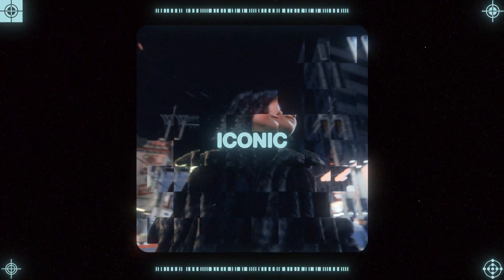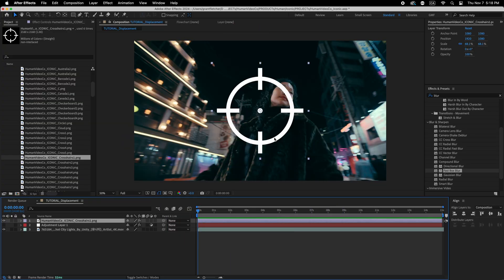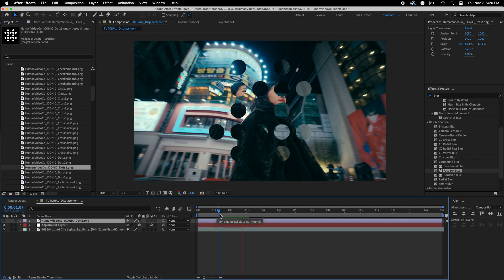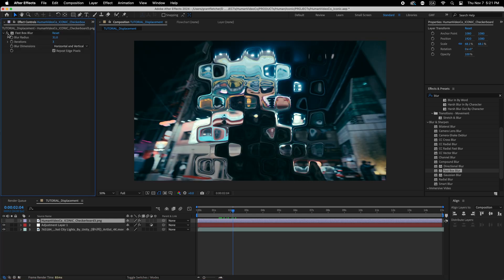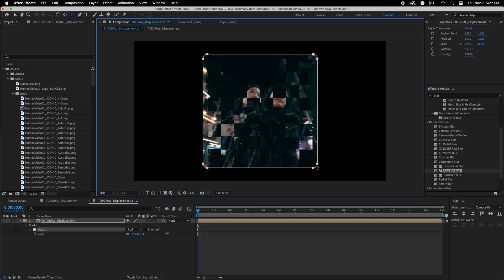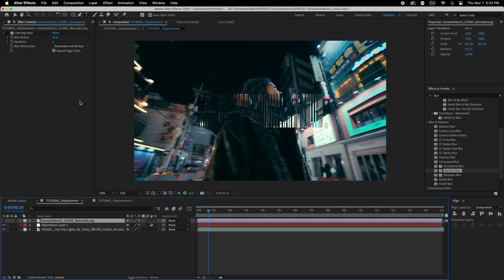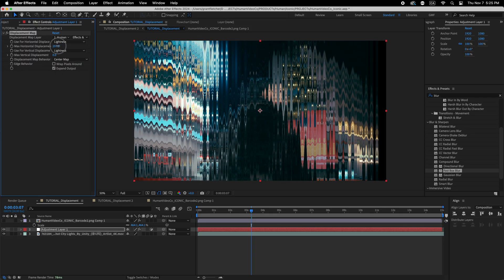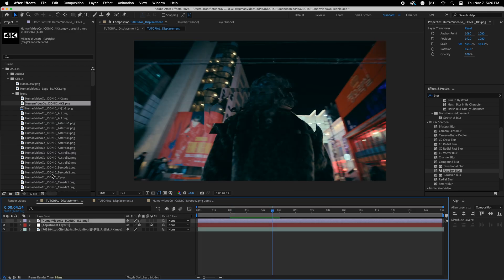One Effect, Endless Possibilities - ICONIC After Effects Tutorial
Some ideas on how to use the displacement map effect with a vector object